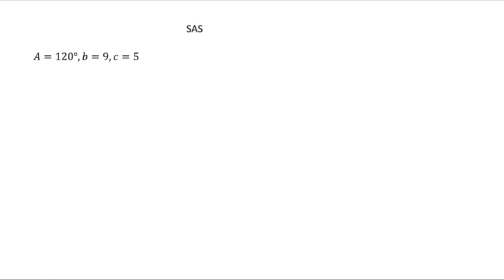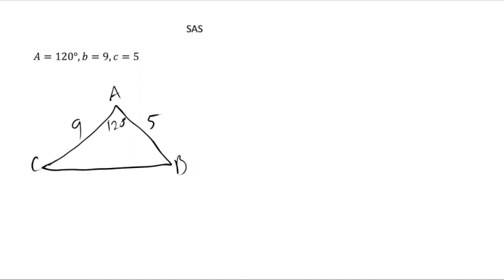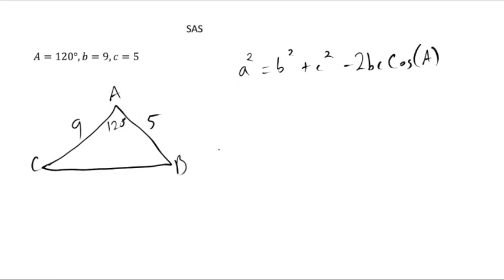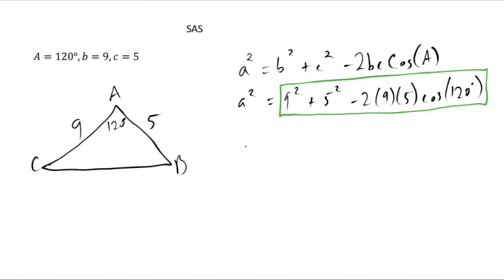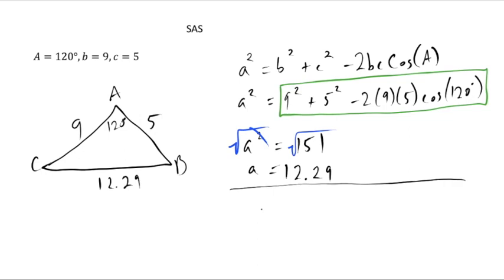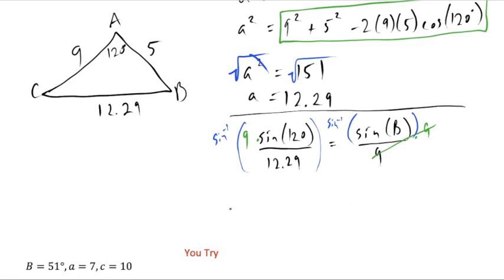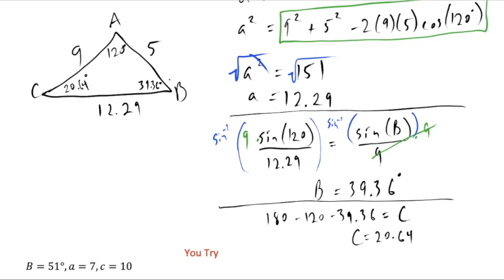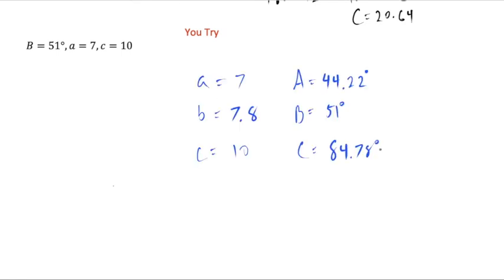Law of Cosines SAS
This video is about Law of Cosines SAS